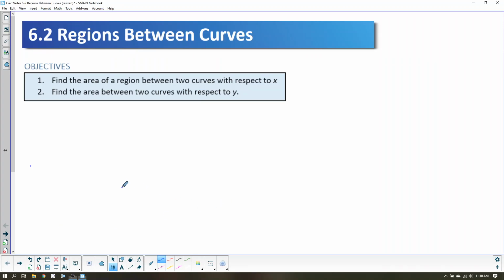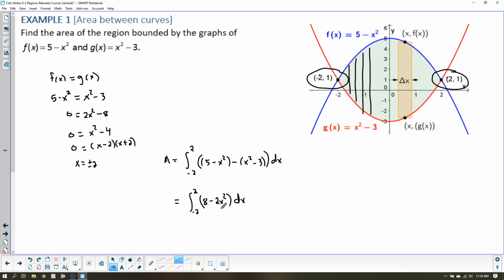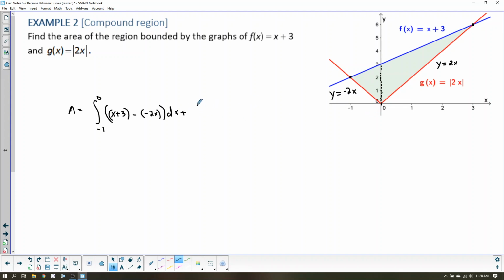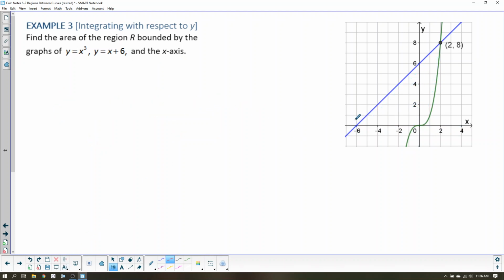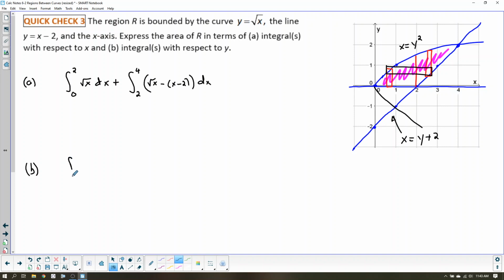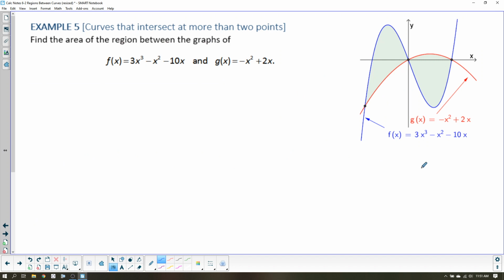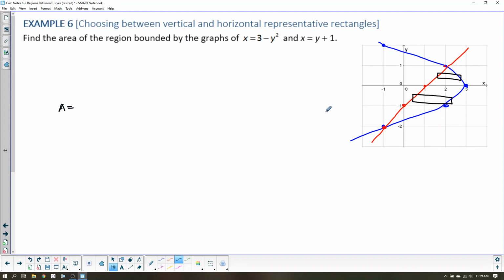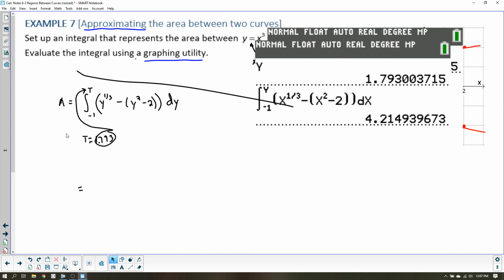Calc Notes 6.2 Regions Between Curves